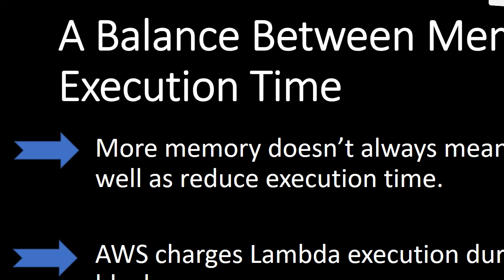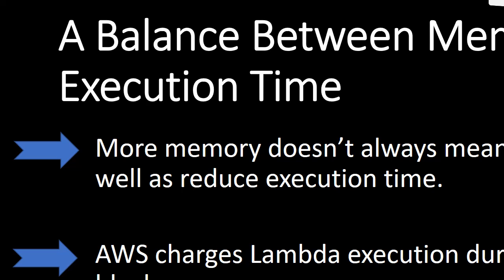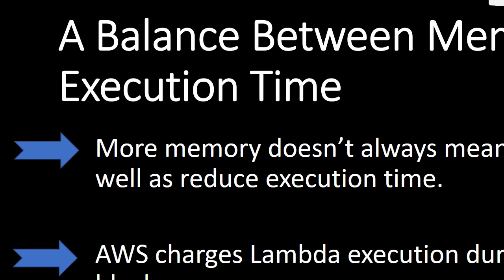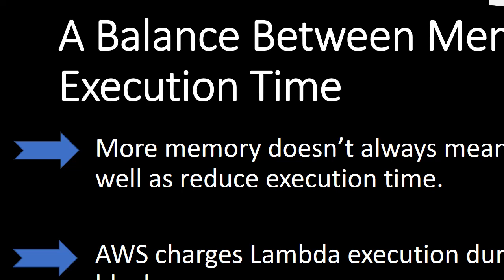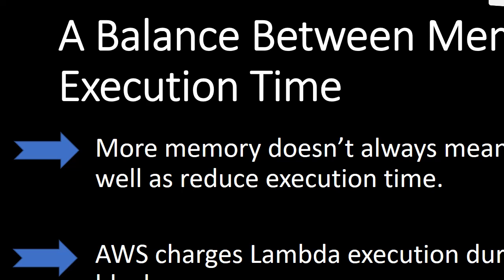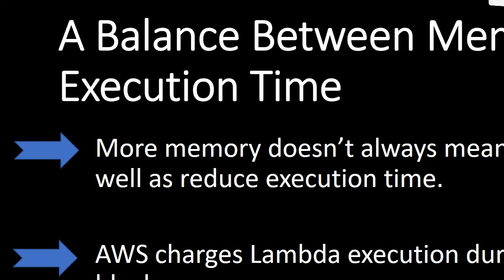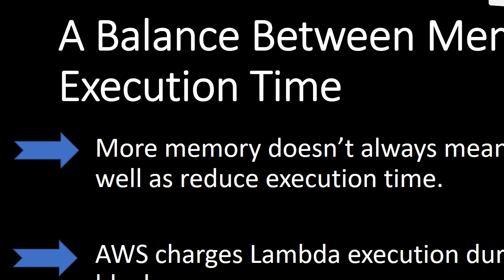AWS Lambda Best Practices - Part 6